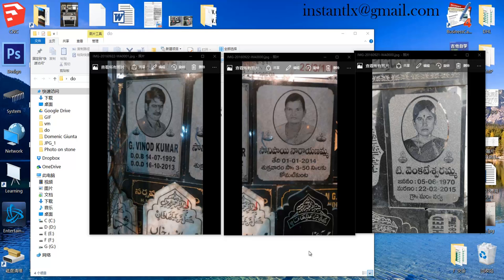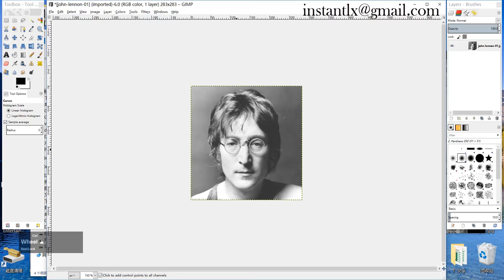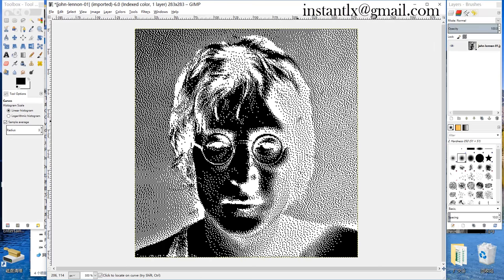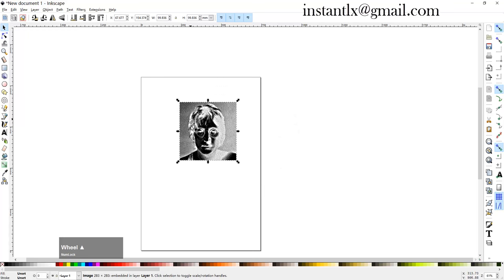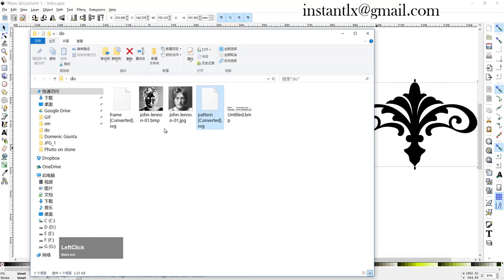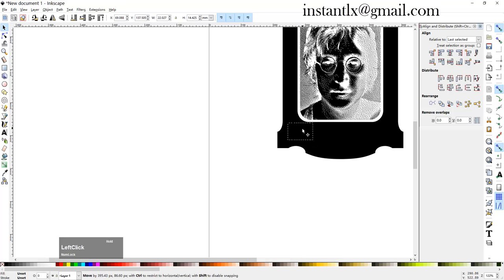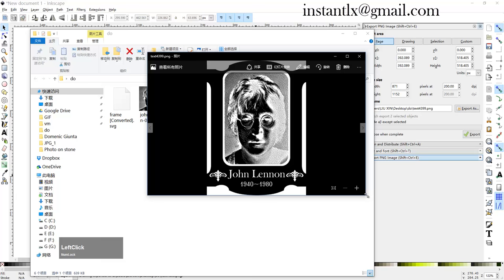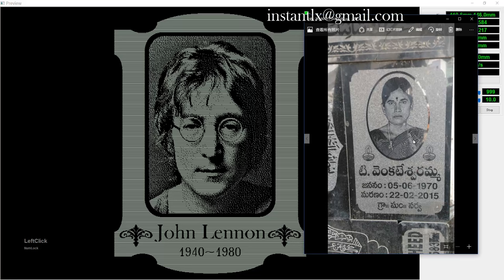convert photo for laser engraving (inkscape and GIMP)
This tutorial shows how to convert a photo for laser engraving
Thanks to these free software.
You may use CorelDraw or AI to replace inkscape and use Photoshop to replace Gimp if you have them.

I'm Liu Xin in China, I sell machines and offer services.
Skype: instantlx
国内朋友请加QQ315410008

As for my competitors, don't be so shameless as to put ads beneath my videos. If you have better machines or knowledge  you can make better videos to show us.